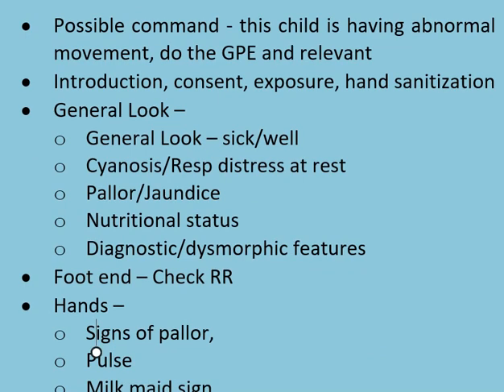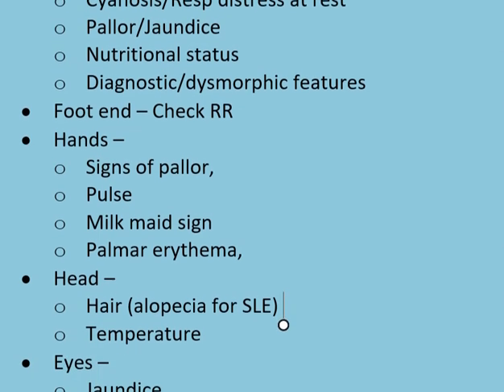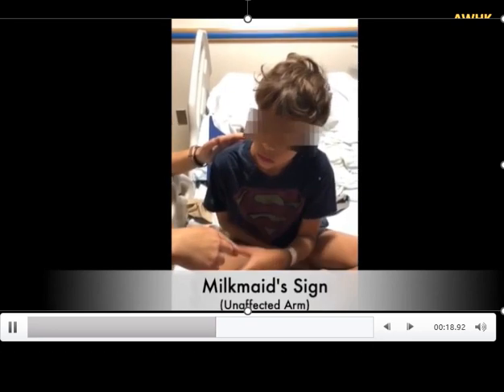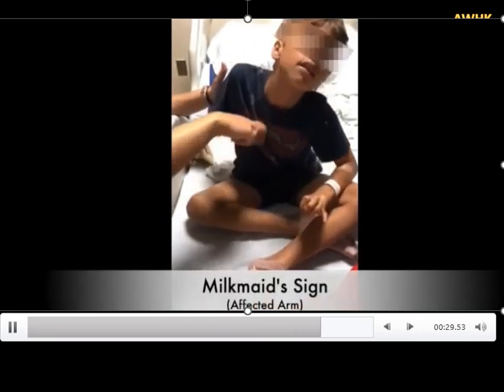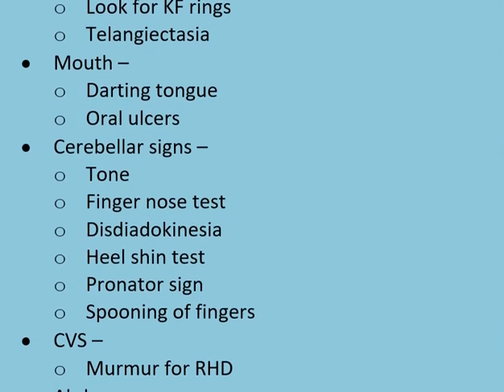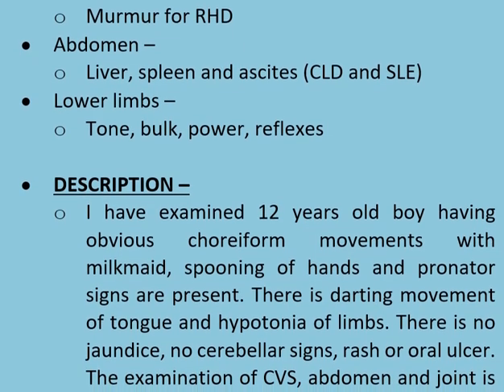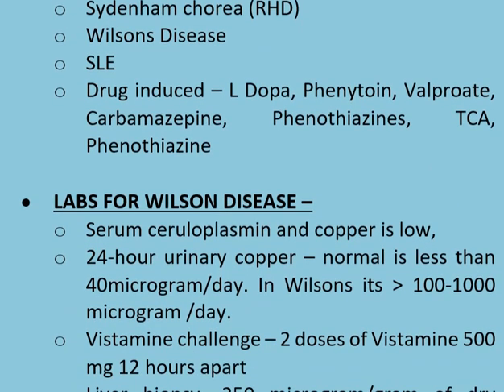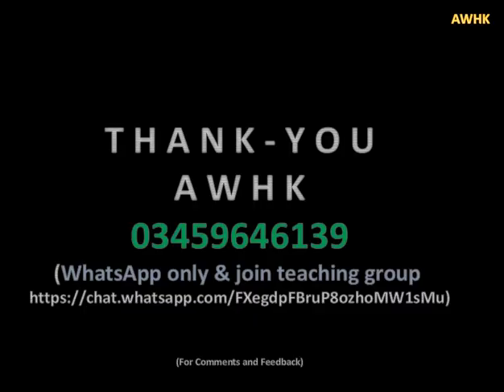Chorea Short case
This is the basic guidance of the short case of chorea for candidates who are appearing in FCPS Paeds Clinical Examination